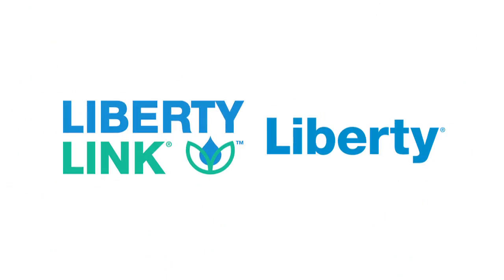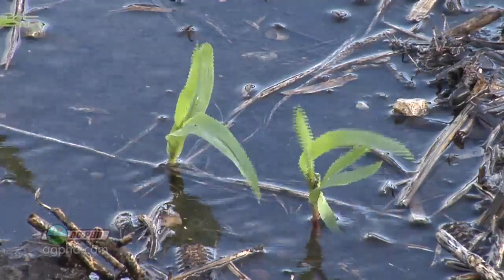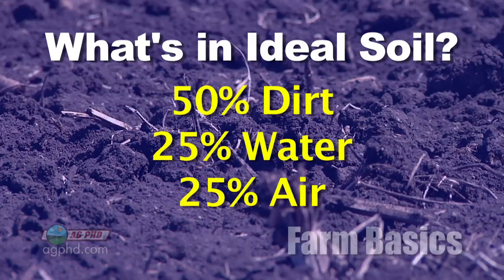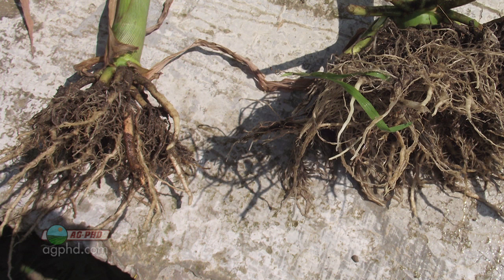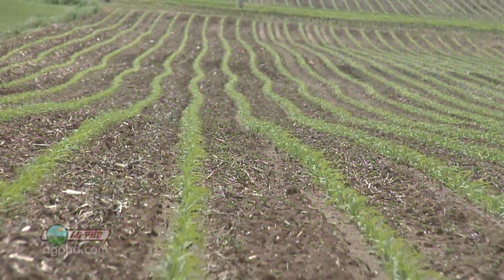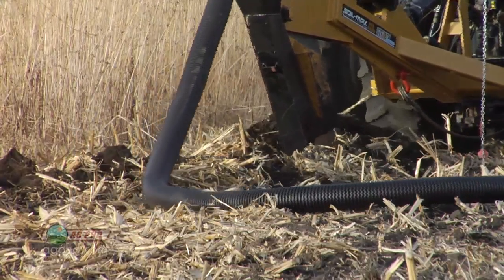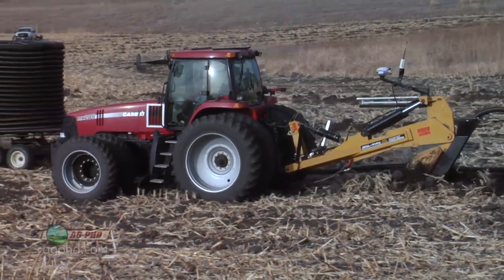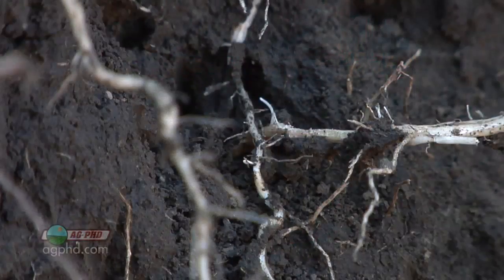Farm Basics #839 - Flooded Fields (Air Date 5/4/14)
Brian & Darren discuss what happens to soil when it's flooded.